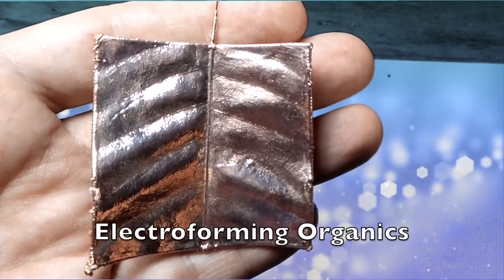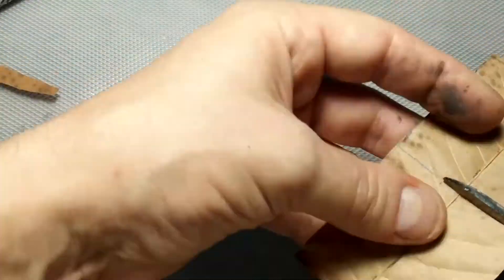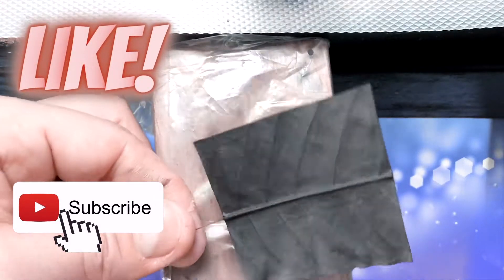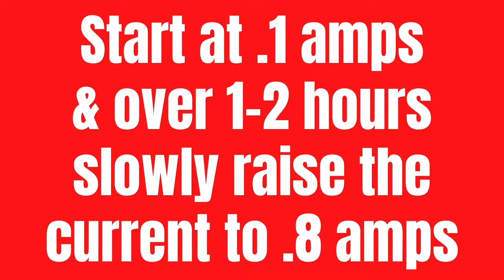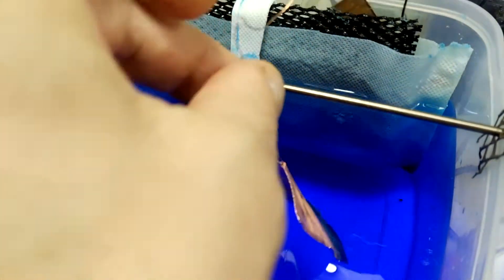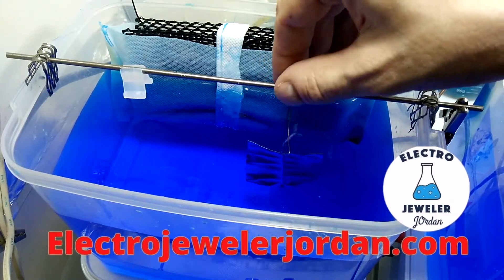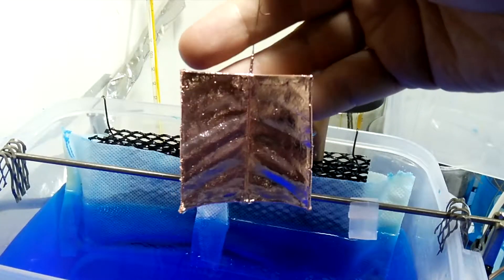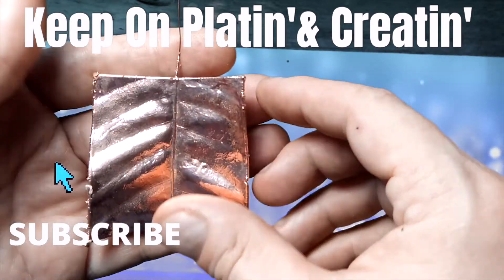ELECTROFORM Organic Leaf Square EASY electroformed Project & advanced tips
This project eliminates the harder parts of electroforming organics and gives precise and easy to  follow instructions.   Along the way it will help you build your skill set as an electroforming artist.  Make an electroformed square out of a leaf.  This square will be used as a part of a future project and is fun and easy to make electroformed organics.

how to electroform an organic part
Organic electroforming
how to attach hangwire to eleectroform
how to attach findings to electroform
How to apply conductive paint
How to use graphite conductive paint
how to measure surface area for electroforming
proper settings for electroforming
proper settings for an electroformed leaf
Show you a faster way to electroform
Gives Electroform pro tips